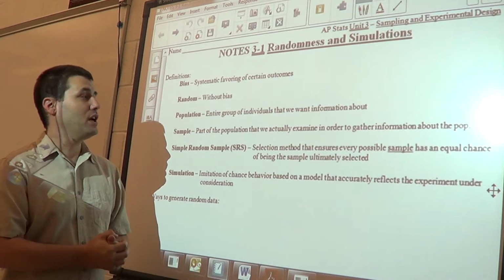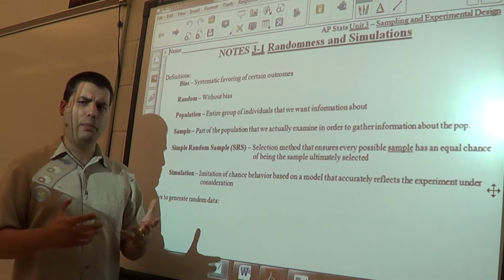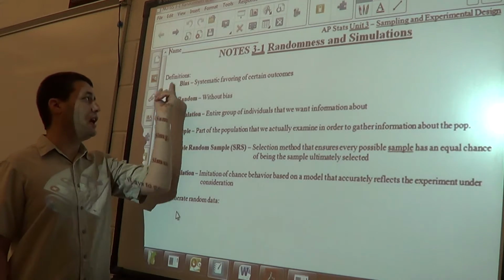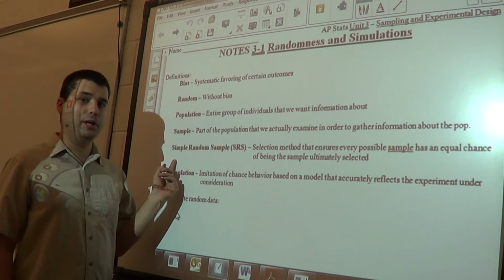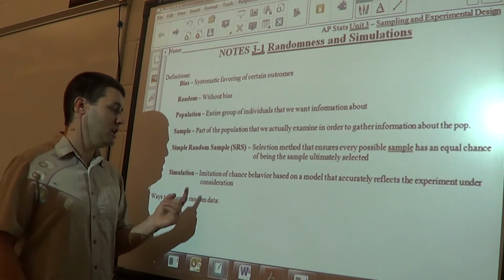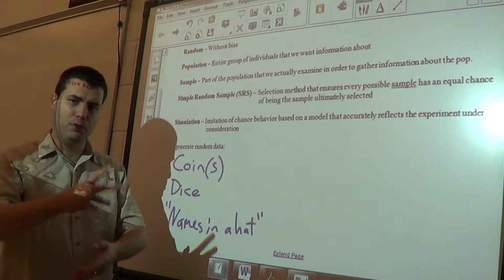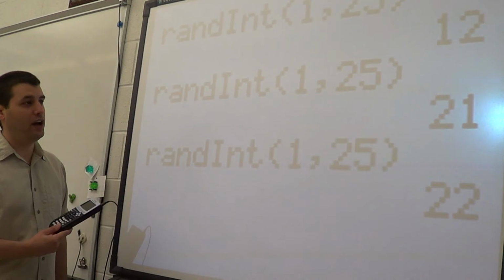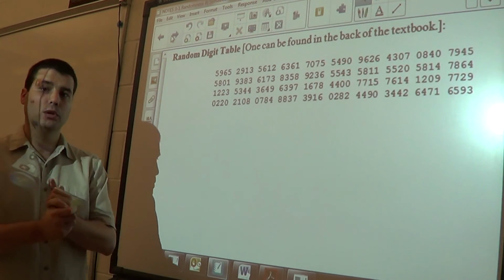AP Stat NOTES 3-1a Randomness and Simulations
Part 1 of 2 of the main lesson